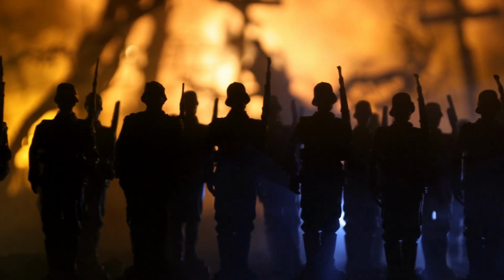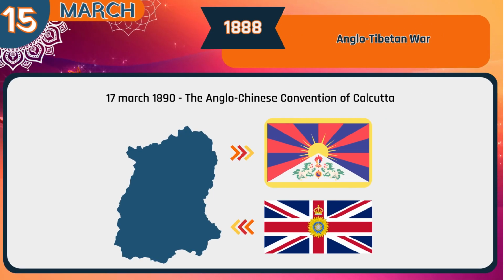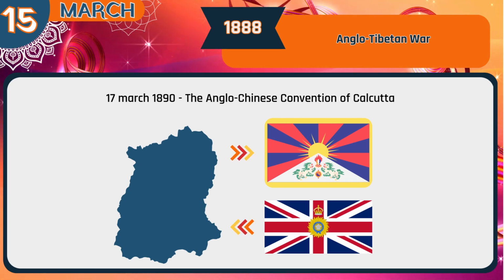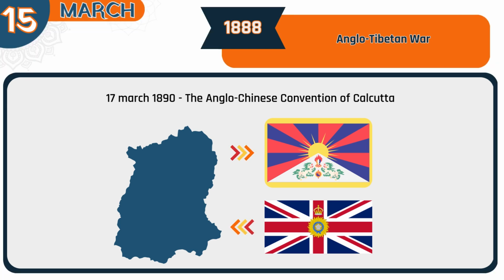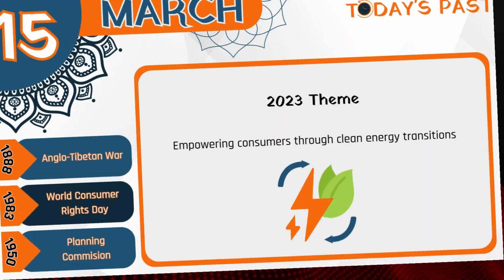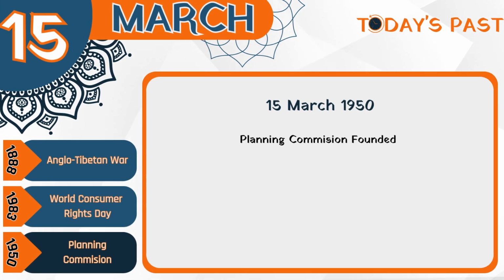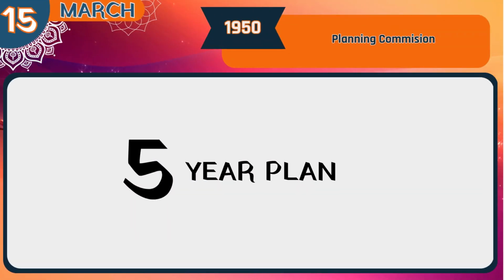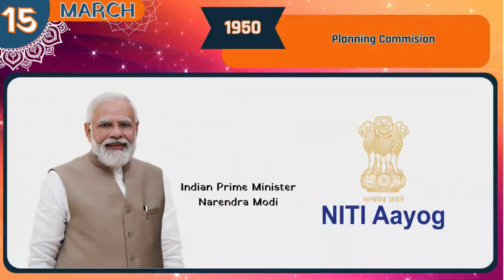March 15: British-Tibet War in Sikkim, World Consumer Rights day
Today in History: The British-Tibet War, World Consumer Day, and Founding of Planning Commission in India

The British and Tibetan armies fought in the first Anglo-Sino-Tibetan War over control of the inner-Tibetan region of Sikkim. The war lasted less than one week in early March 1888; after suffering losses in a few skirmishes, the Tibetans retreated and agreed to negotiate a settlement with the British on their terms.

Our Hindi Channel: @Bharatstory2